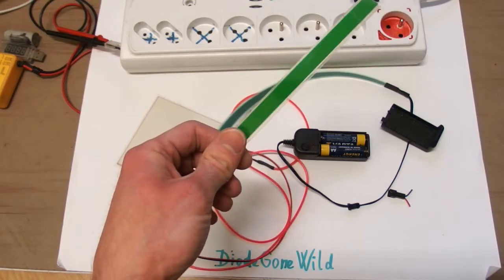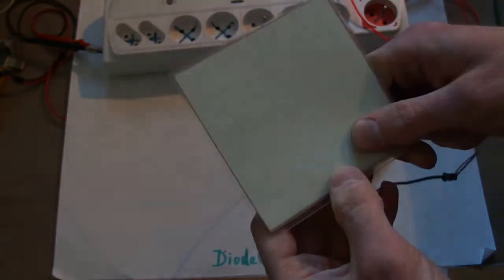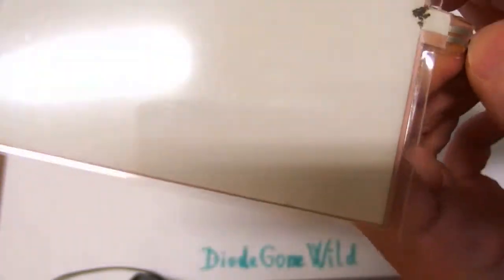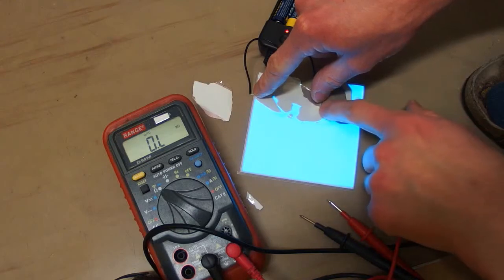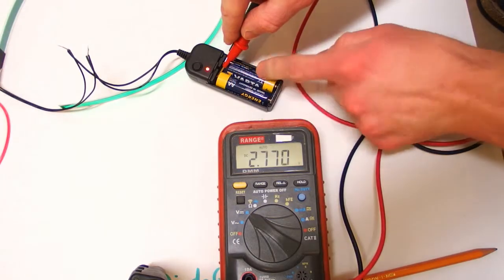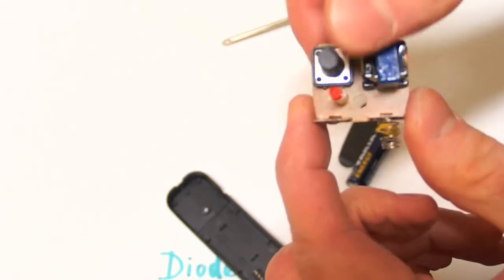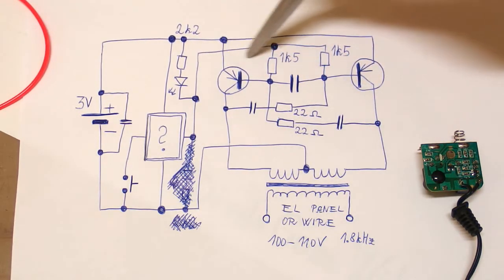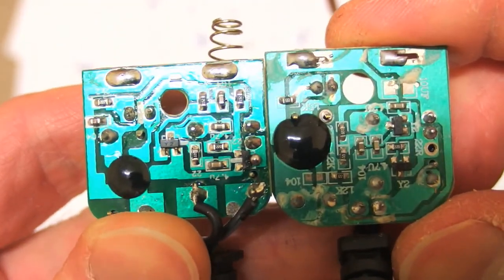EL Panel, Wire and Driver Teardown with Schematic and Funny Moment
Teardown of an electroluminescent panel, wire and its driver. With a schematic and a funny moment when the EL panel fails and later starts to burn :).